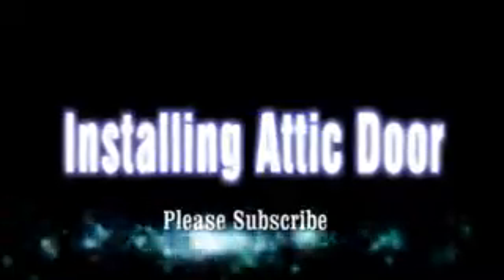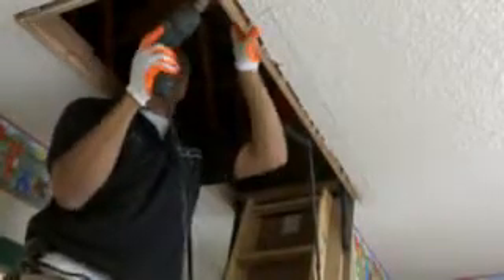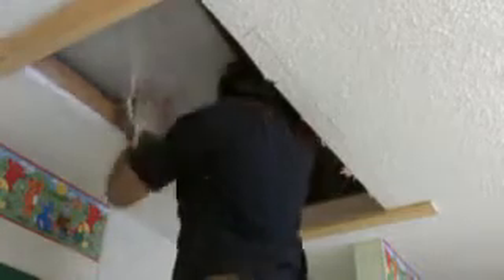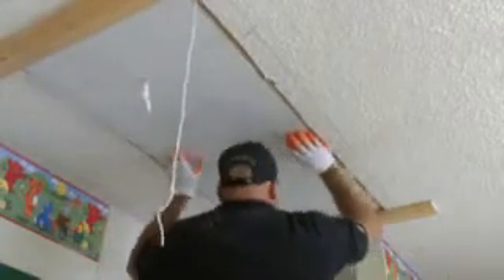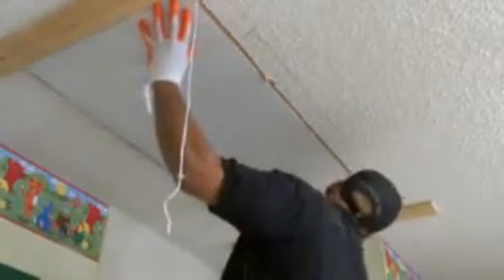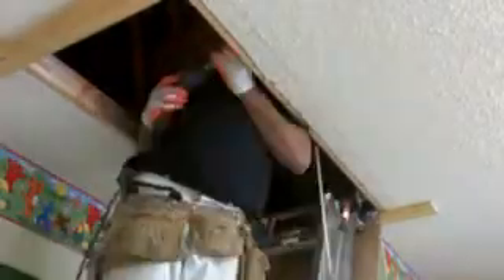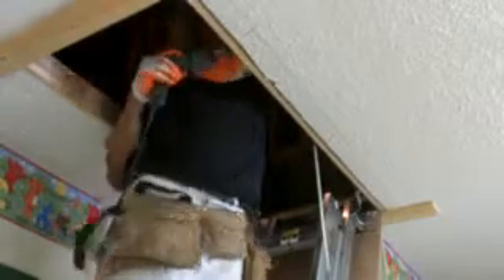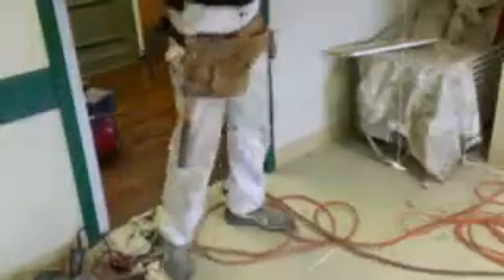Installing Attic Door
Steps on installing attic Door .